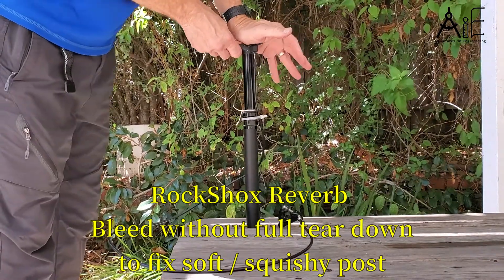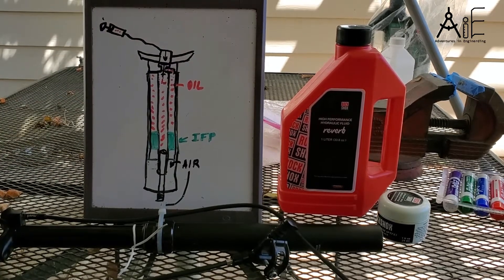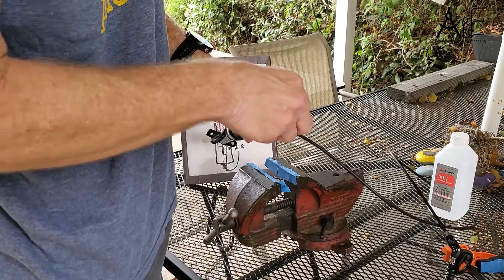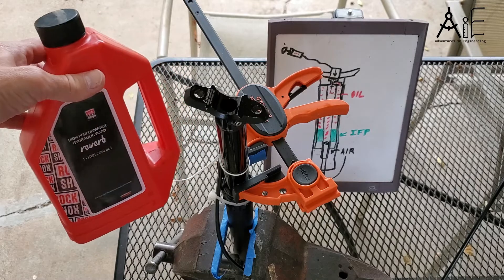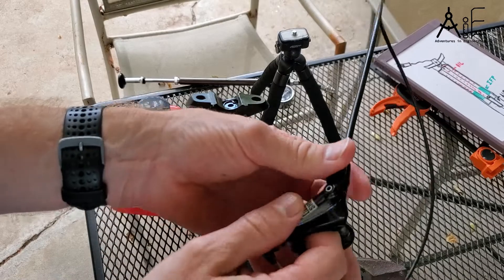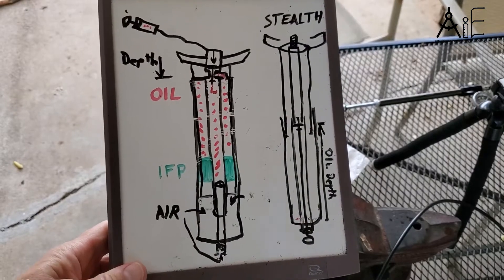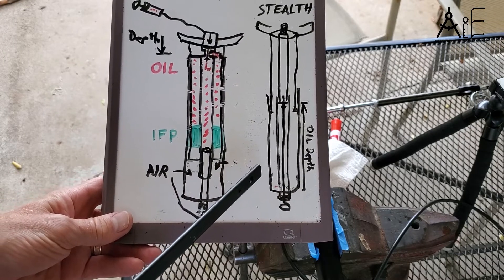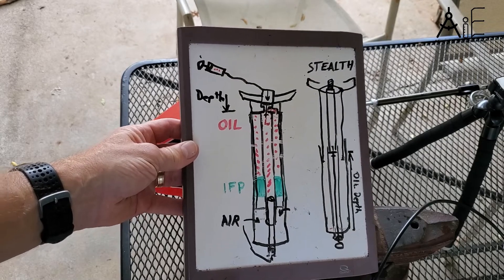Fix sagging, soft, squishy RockShox Reverb dropper seat post without tear down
This is a tutorial on how to properly fix a sagging, soft, or squishy RockShox Reverb Dropper post without doing a complete teardown.  It includes a description and diagram of how the shock works, why the fix works, and step by step video tutorial on how to do it properly.  This can be done in less than 1 hour and restores firm dropper post funciton wih no replacement parts other than Reverb Fluid.

0:00 - Intro
0:20 - Reverb functionality description
1:49 - Why does it sag?
2:25 - Fix explained
4:26 - Fix practical description
5:07 - Fix, Clamp and remove air
6:17 - Fix, Remove poppet valve
7:20 - Fix, Adding Reverb fluid
9:08 - Fix, Re-install poppet valve
10:15 - Fix, Bleed button / actuator
13:33 - Fix, Refill air chamber
14:00 - Test the fix
15:00 - Stealth fix differences
17:38 - Avoiding squish in the future